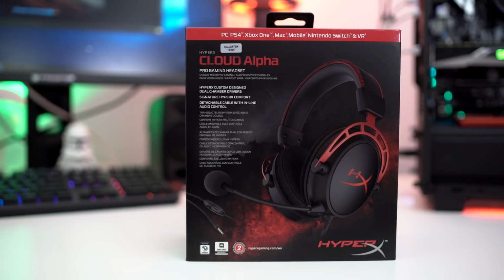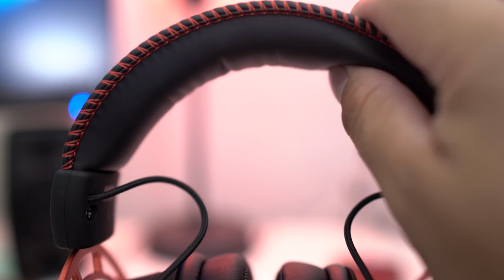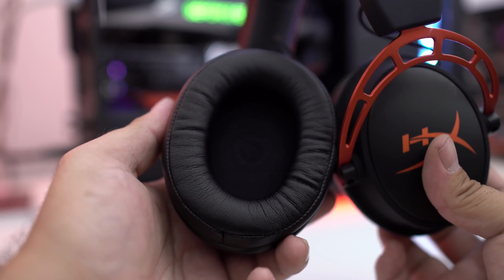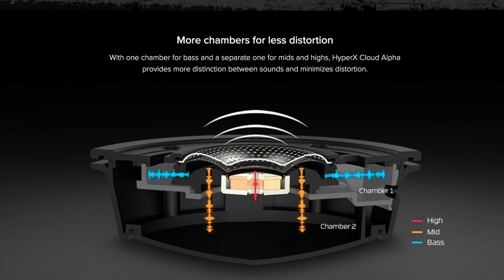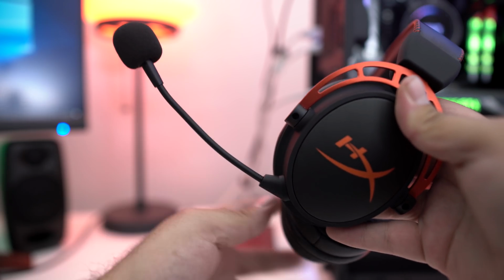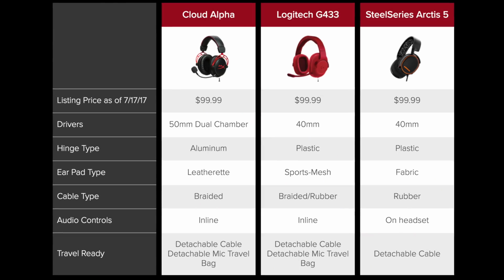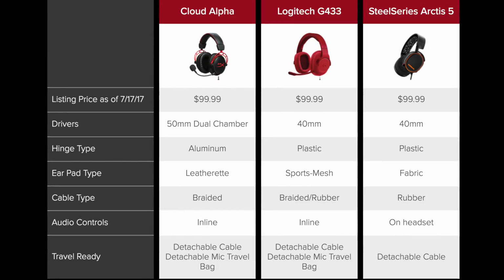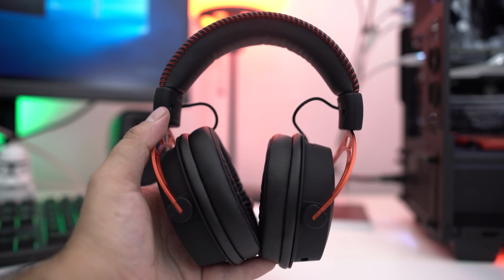Kingston HyperX Cloud Alpha Gaming Headset Review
HyperX Cloud Alpha Pro Gaming Headset!